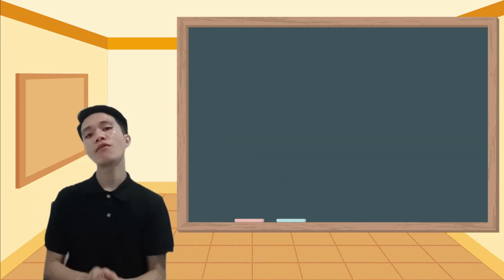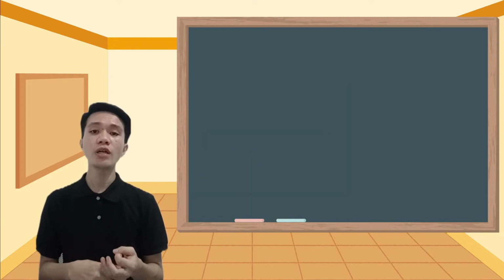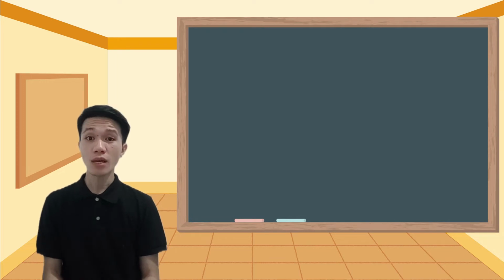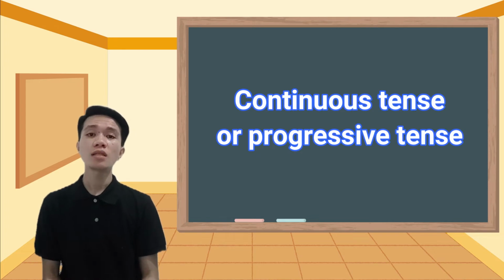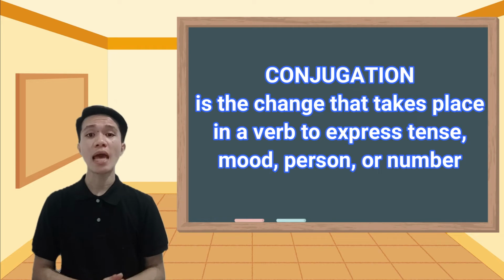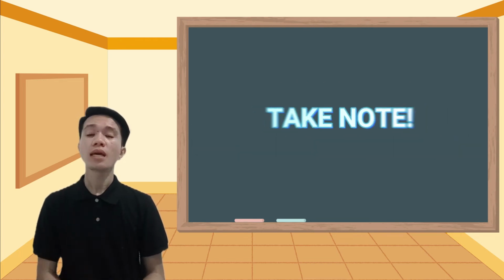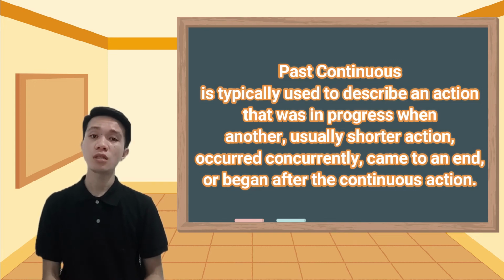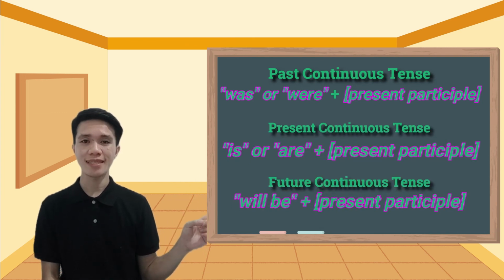Microteaching | Demo-Lecture: Continuing/Progressive Aspect of Verbs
This video discussed the continuing (also known as "progressive") aspect of verbs.

Chapters:
0:00 - Intro
0:26 - Continuing Aspect of Verbs
1:17 - ContinuousProgressive Tenses,
1:35 - Conjugation
2:00 - Present Continuous/Progressive Tense
2:32 - Past Continuous/Progressive Tense
3:50 - Guide in Forming Continuous/Progressive Tenses
4:11 - Outro